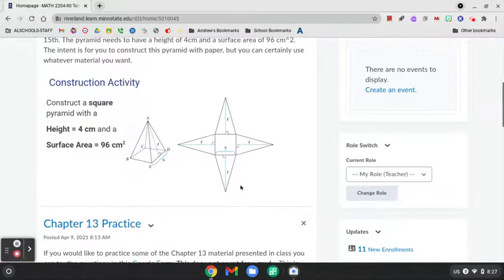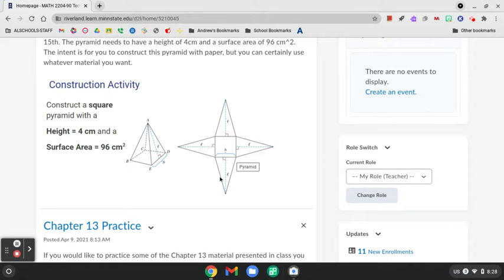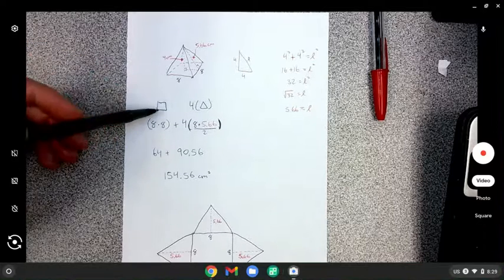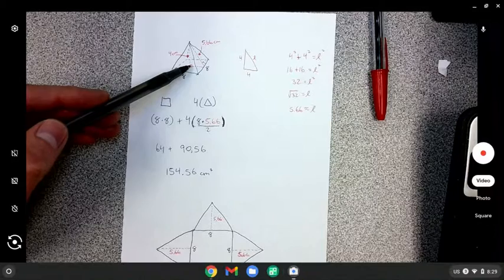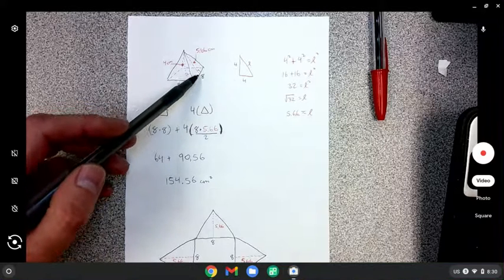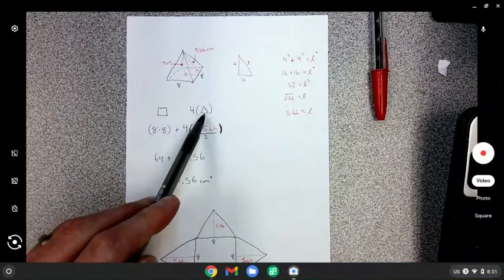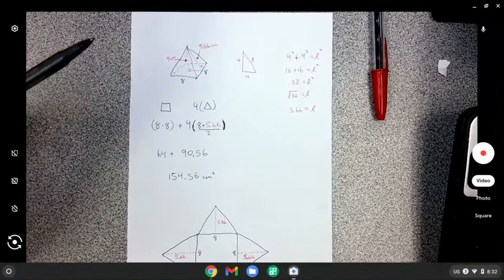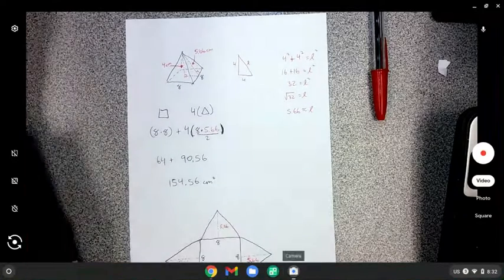Constructing the square pyramid